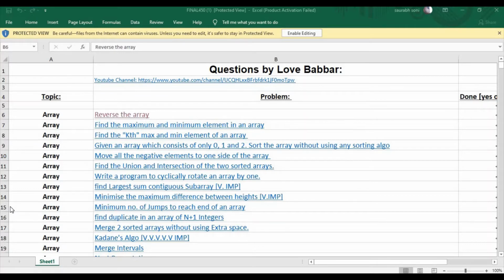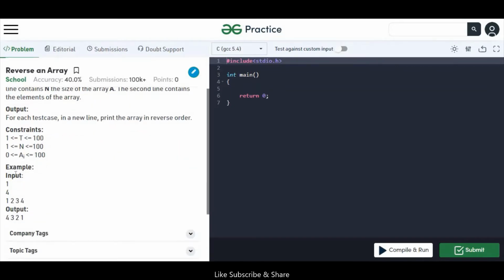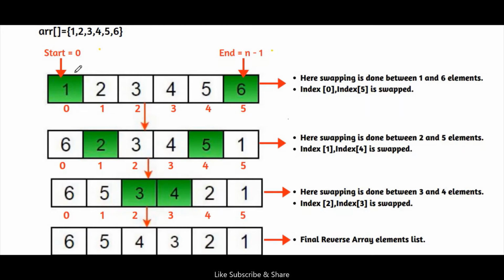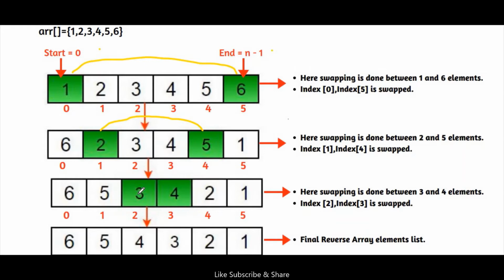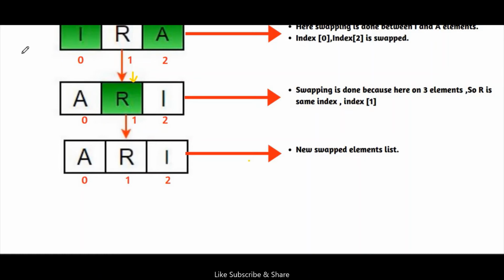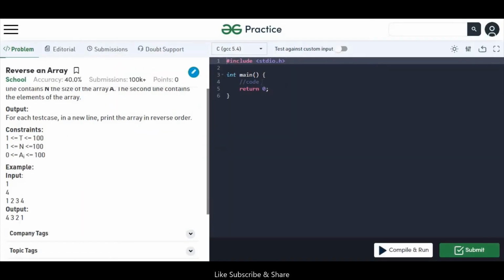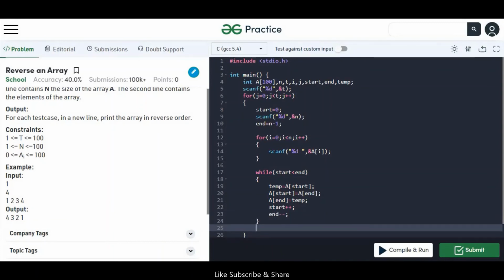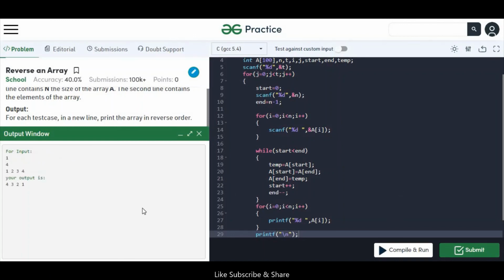450 Data Structures &Algorithms Question Series for Interview Preparation in 2021 By LoveBabbar |DSA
Hello Friends,
In this video, we see Love Babbar complete DS ALGO (Data Structure & Algorithms) in 450 Questions Series. and solve the one by one all Questions.
Love Babbar complete DS ALGO in 450 question Series for interview preparation 2021 || DSA

Video Credit
Image Credit

◉ About Video -
love babbar competitive programming, data structures, and algorithms, placement
, amazon, love babbar,DS Algo,DS algo 450,ds algo important question, how to
 become a software engineer,programming,coding,love babbar 450 questions
, love babbar 450 questions list,love babbar placement series,love babbar ds algo
, complete ds algo in 450,ds and algo complete course,ds algo complete 450 question
,450 questions love babbar,ds algo love babbar,ds 450 questions,reverse the array, dsa cracker sheet,dsa cracker.